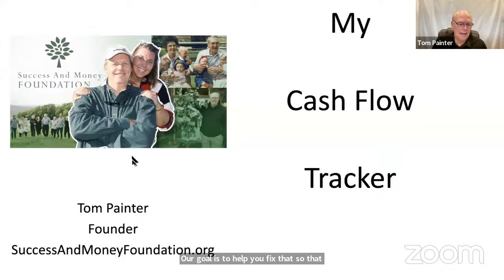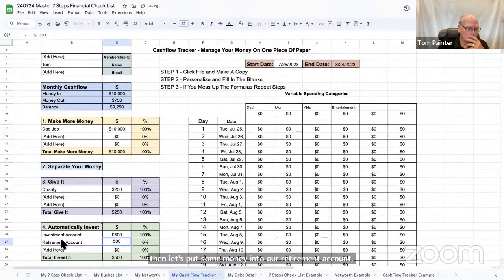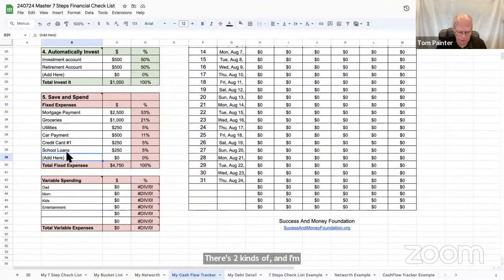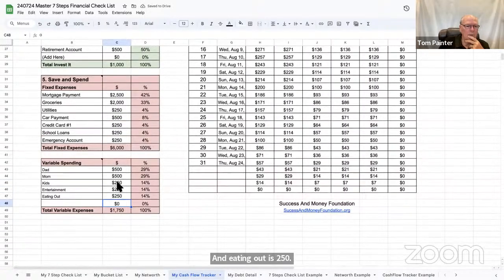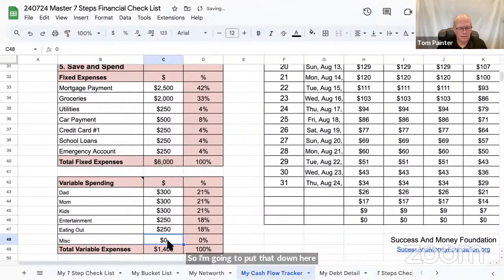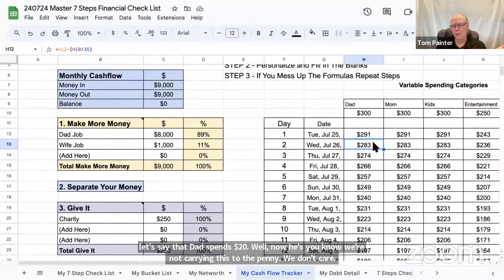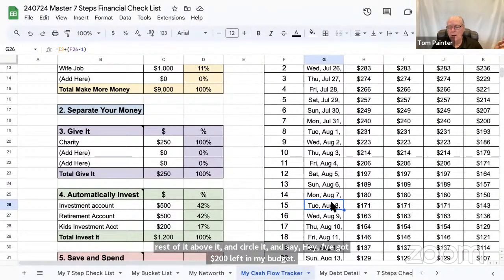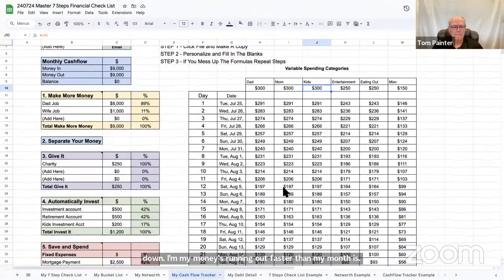My Cash Flow Tracker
Welcome to the Success And Money Foundation
We have Success And Money classes every Thursdays
9 pm Philippines | 7 am MST